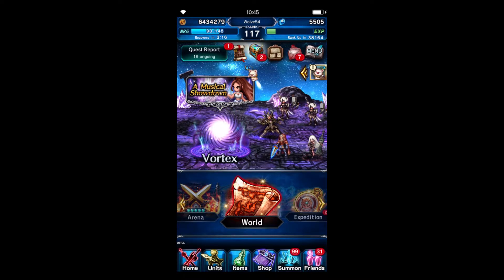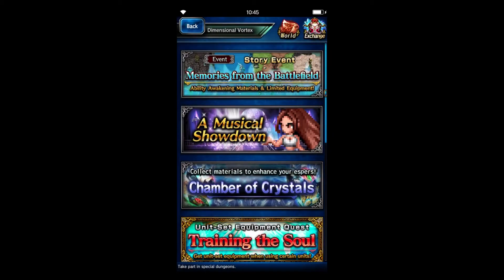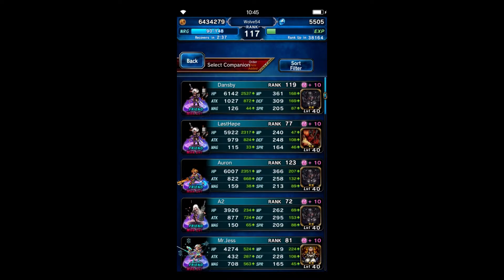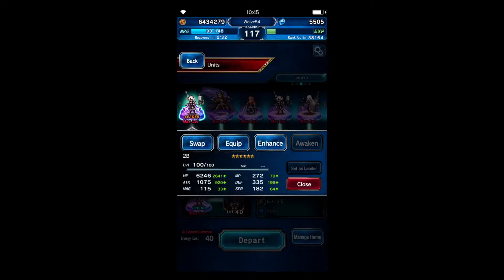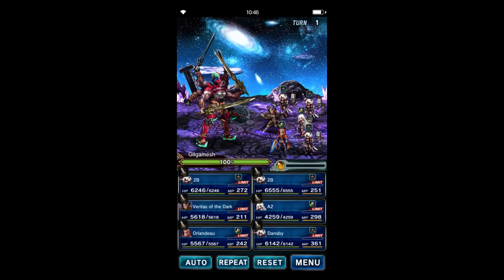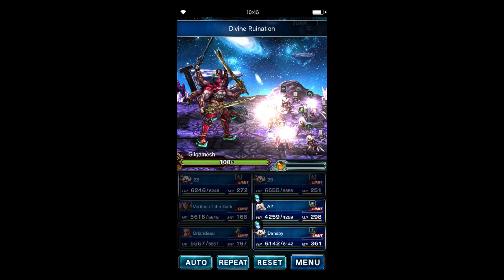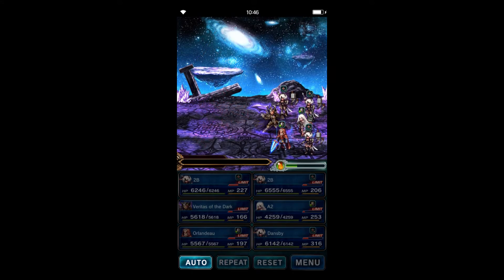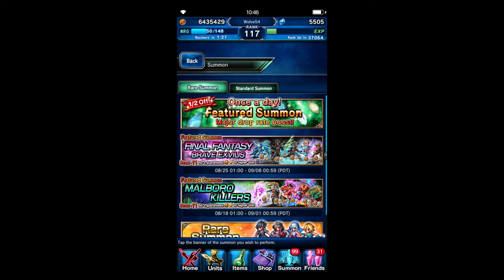FFBE:1-turn Kill Gilgamesh trial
Final Fantasy Brave Exvius - 1 turn kill Gilgamesh trial

want to play FFBE: download amazon underground and play on your android phone